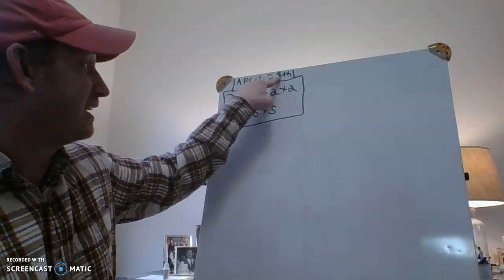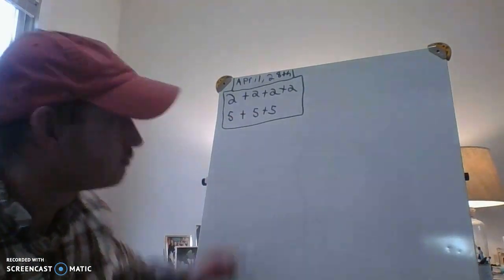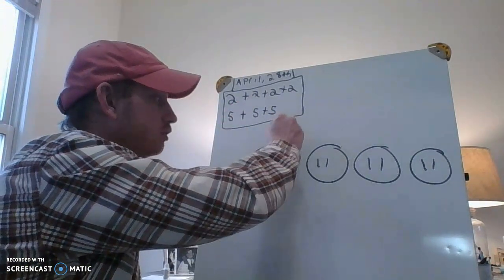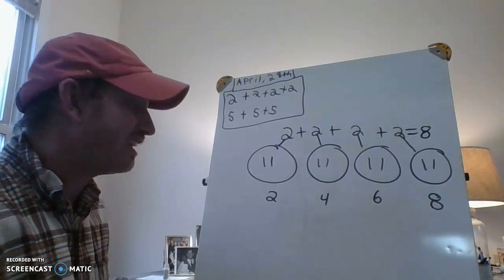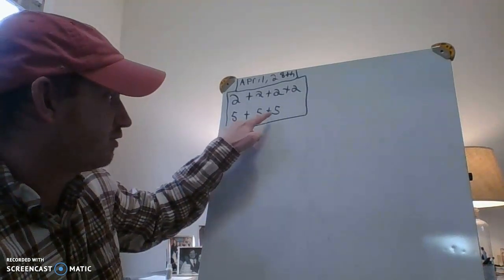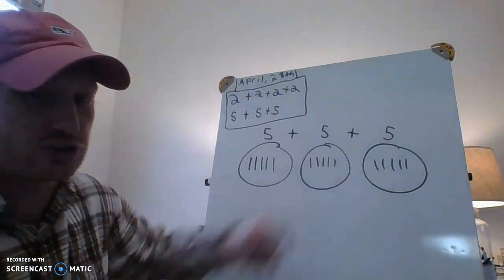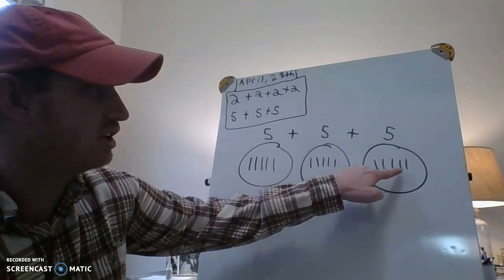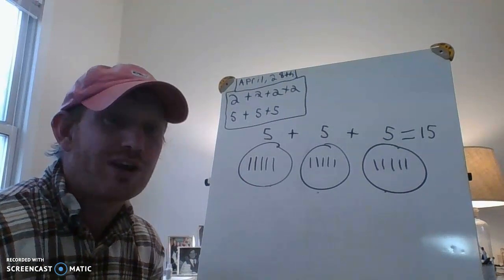Math April 28th